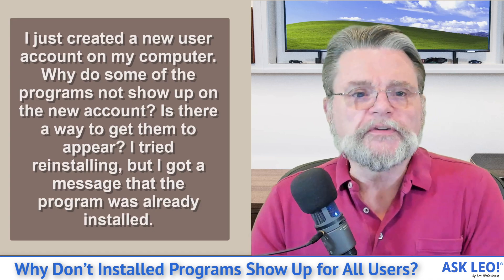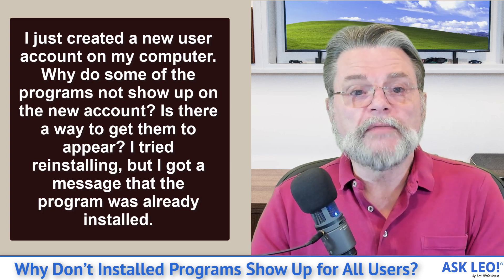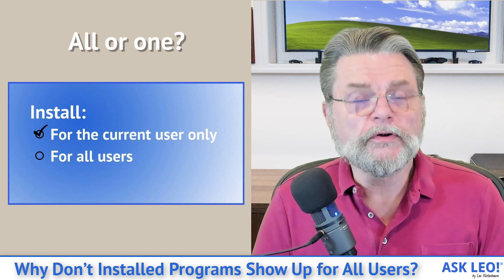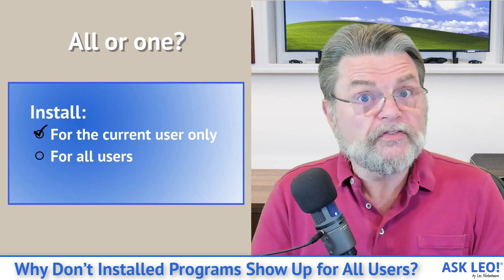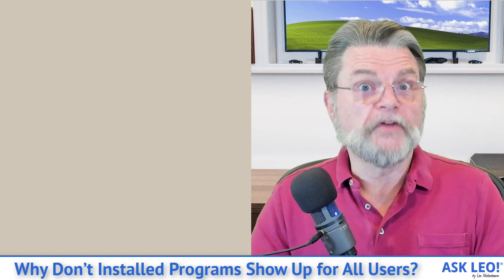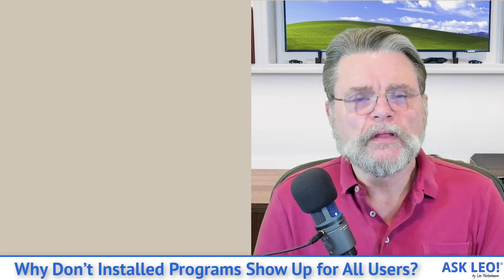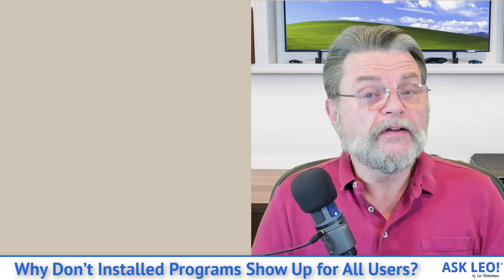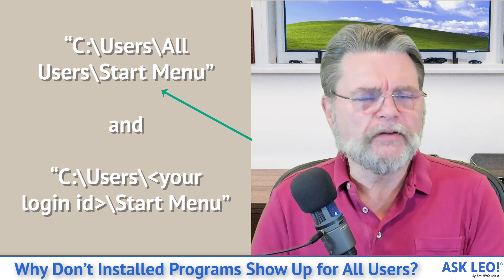Why Don’t Installed Programs Show Up for All Users?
✅ If an application is installed only for one user, and you want to use it as another, options are limited.

✅ Install for all users?
Many programs allow you to select installation for all users on a computer, or only the current user. Changing that setting after the fact can be difficult. Unless the setup program explicitly accounts for it the most expeditious solution is to uninstall and reinstall with the desired choice.

Chapters
0:00 Installed Programs for All Users
0:30 It's set when you install
2:15 Changing it
2:55 Uninstall the program
4:30 Straws to grasp at